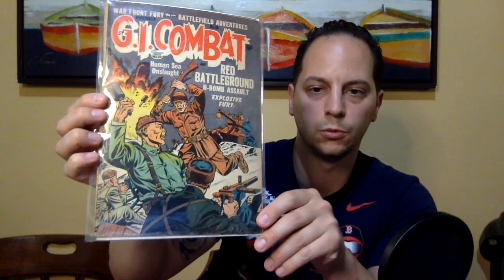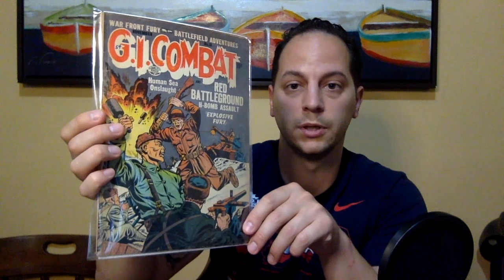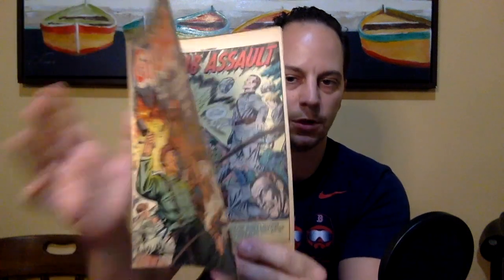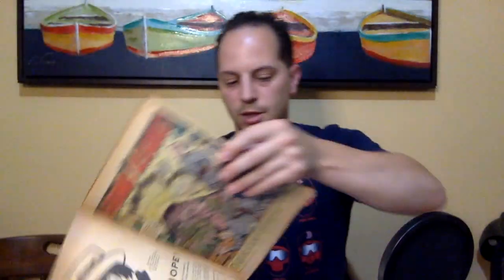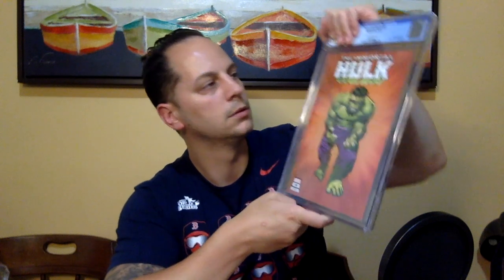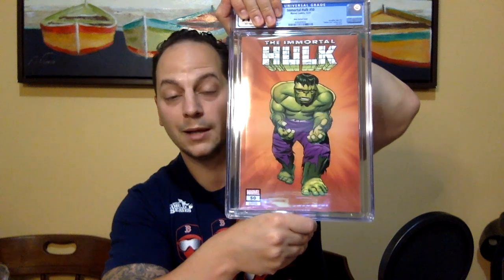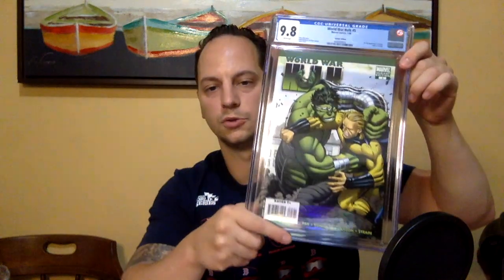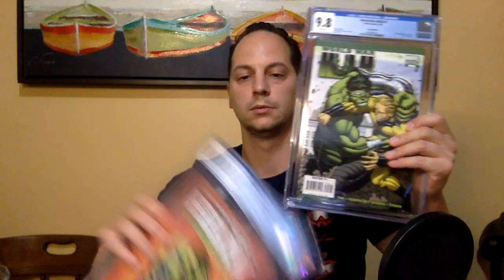CGC Unboxing and Golden Age Pickup